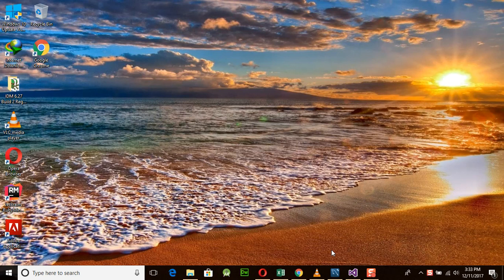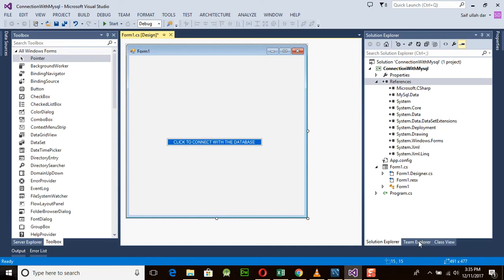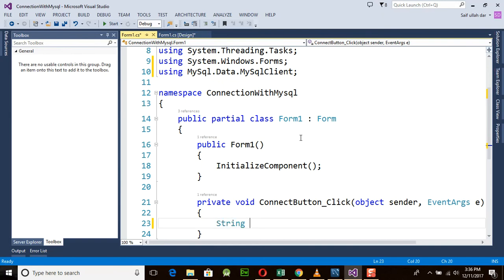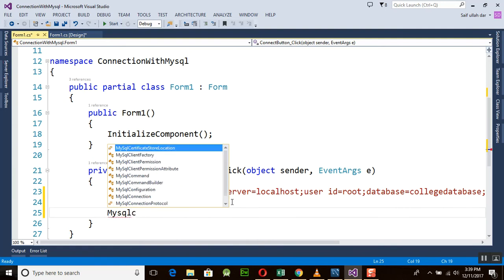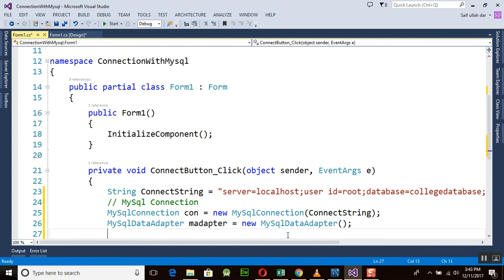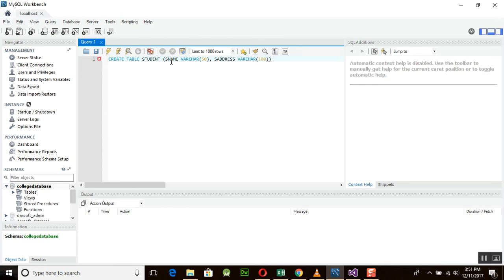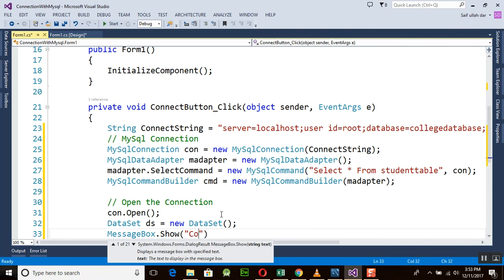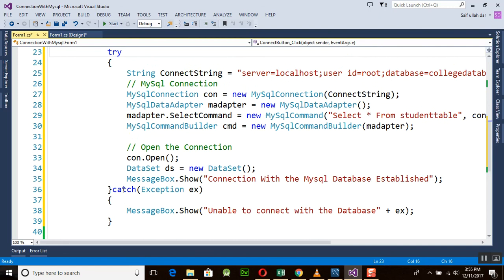C# Tutorial Window Form 2 Establish Connection With the MySql Through Coding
C# Tutorial Window Form  2 Establish Connection With the MySql Through Coding. IN THIS SESSION YOU WILL LEARN HOW TO CONNECT WITH MYSQL DATABASE USING C SHARP.
c# windows forms,
windows form application c#,
c# application,
c# windows application tutorial for beginners with examples,
form tutorial,
windows application c#,
c# winforms,
winforms,
winforms c# ,
windows form application c# example,